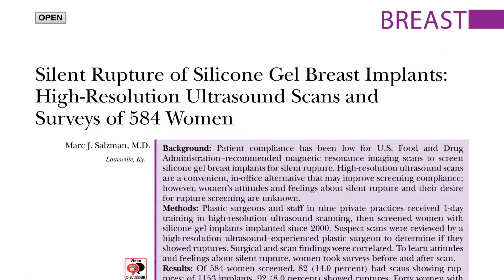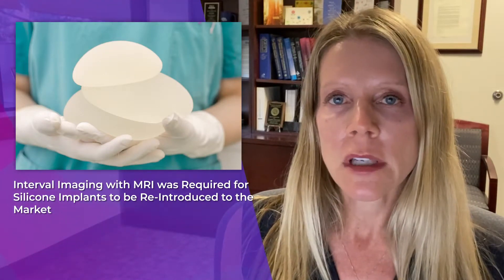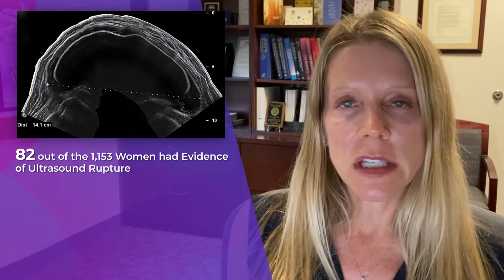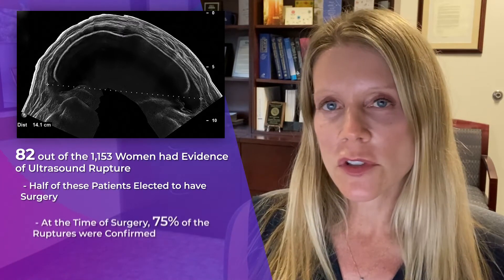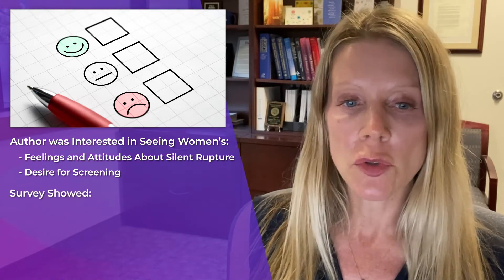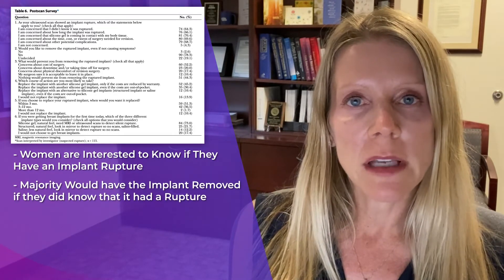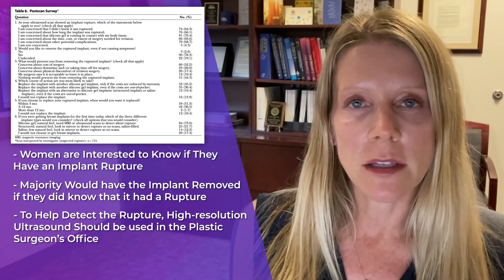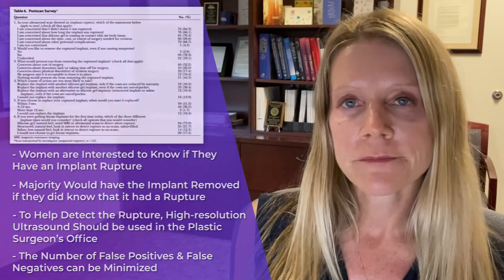Ultrasound and Breast Implant Silent Rupture—Video Discussion by Amy Colwell, MD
In this video, Amy Colwell, MD, discusses “Silent Rupture of Silicone Gel Breast Implants: High-Resolution Ultrasound Scans and Surveys of 584 Women” by Marc J. Salzman, MD, which appears in the January 2022 issue of Plastic and Reconstructive Surgery, Volume 149 Issue 1.